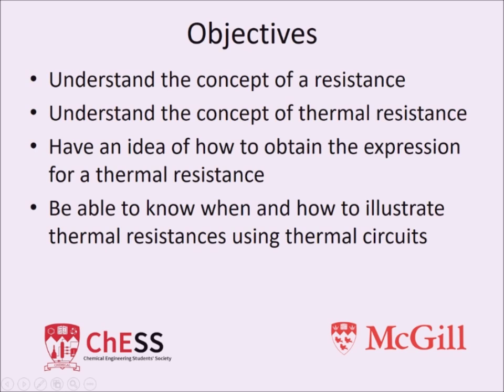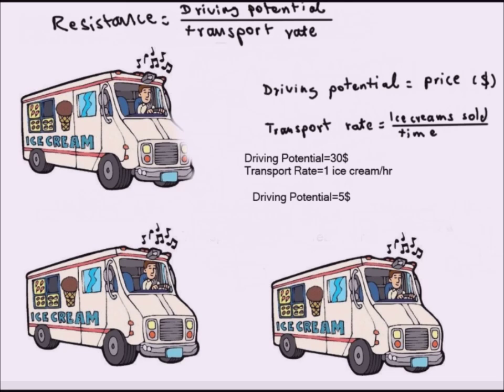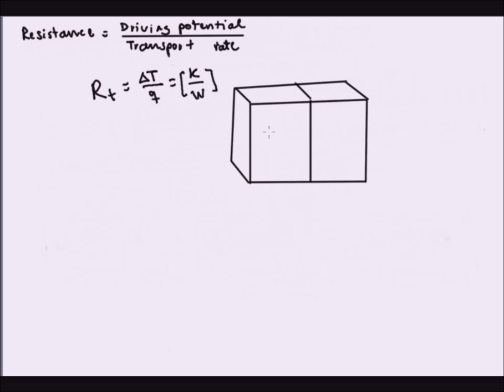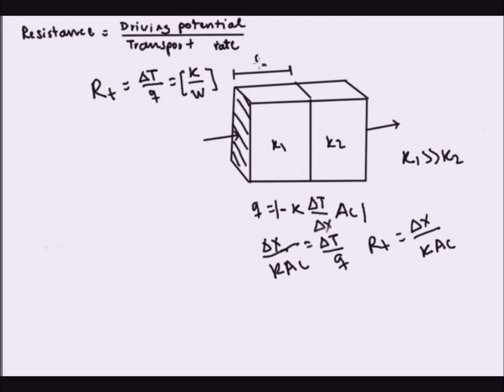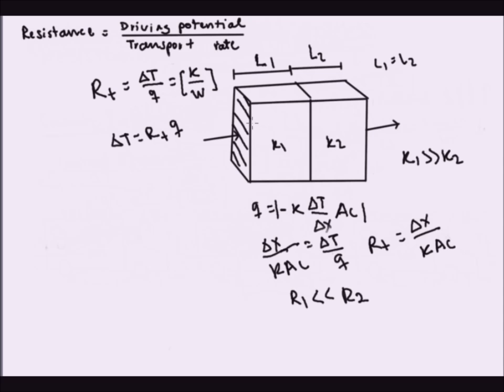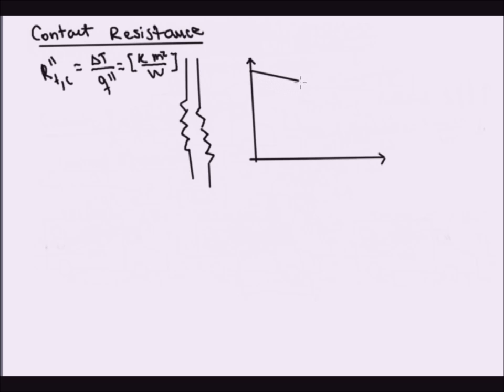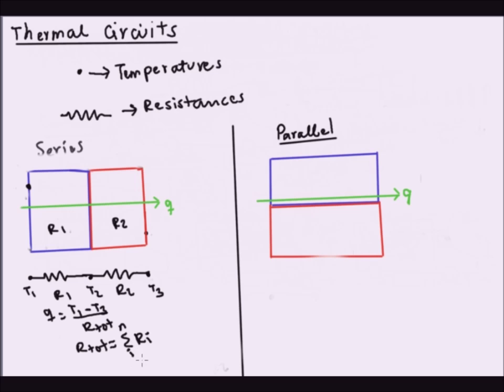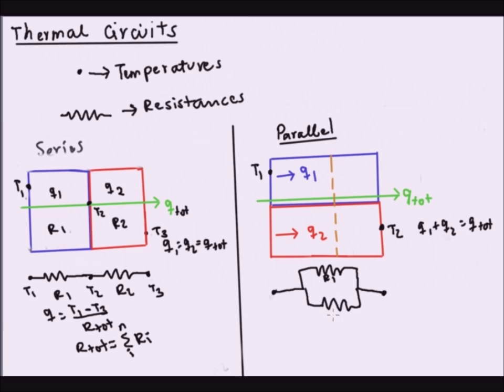Thermal Circuits Part 1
This is a video explaining some of the theory behind  resistance models, contact resistances and how to illustrate them using thermal circuits.
1:10 What is a resistance?
6:21 Thermal resistances
7:17 Conduction resistance
14:20 Convection resistance
15:50 Contact resistances
17:57 Thermal Circuits
19:02 Thermal Circuits: Resistances in series
21:25 Thermal Circuits: Resistances in parallel